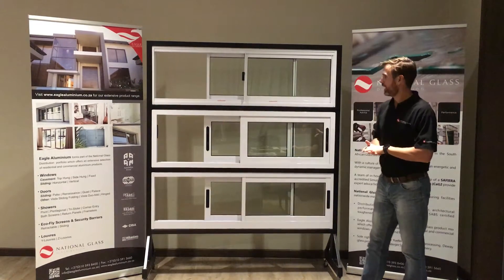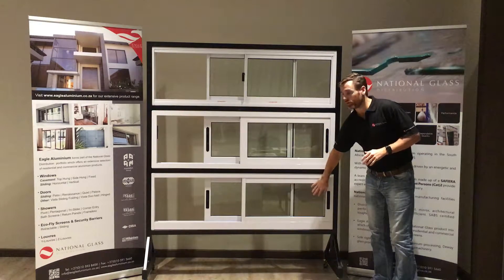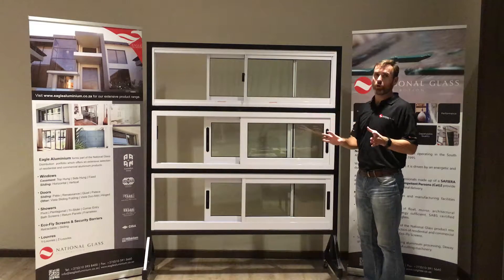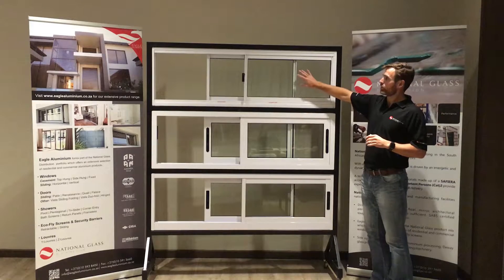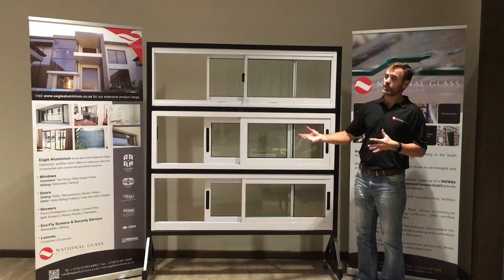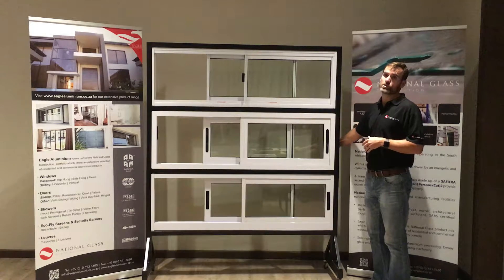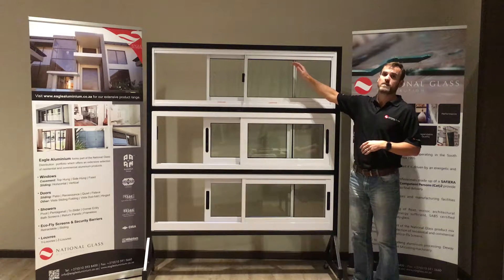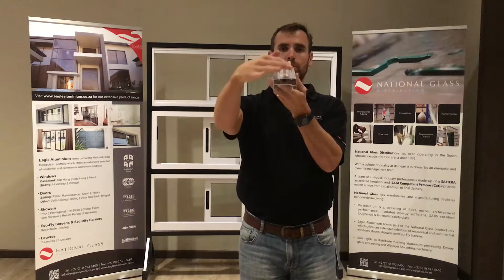Eagle Aluminium Horizontal Sliding Windows